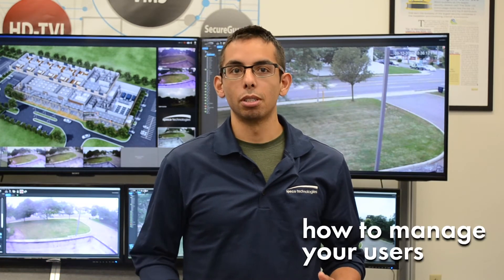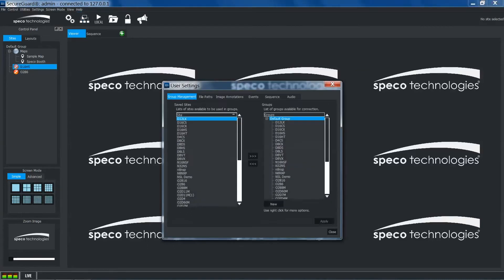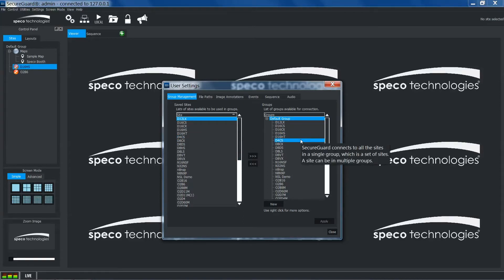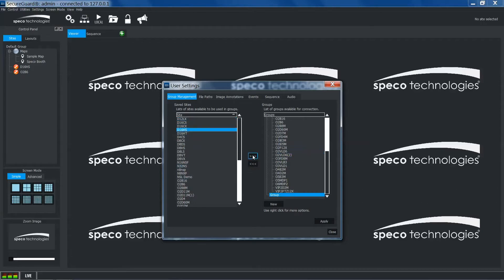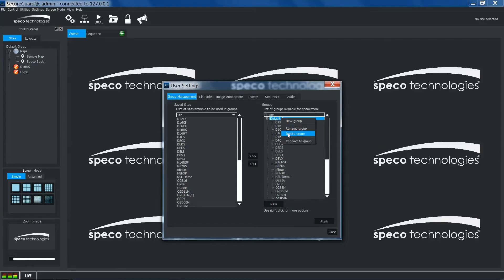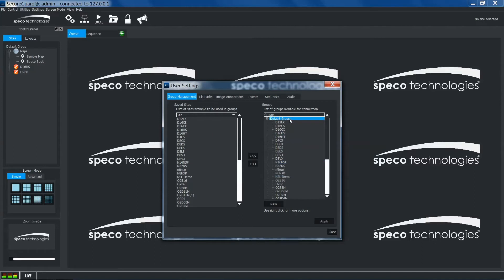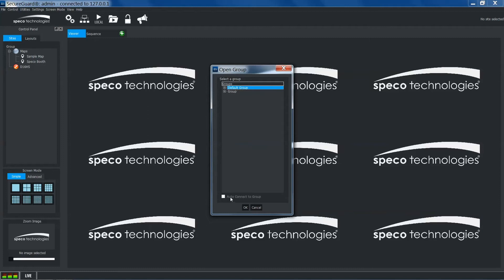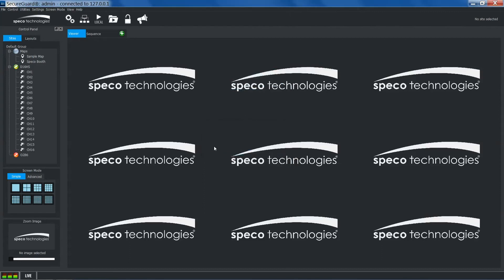How-To: Managing Your Users